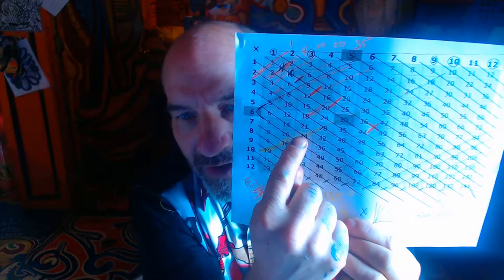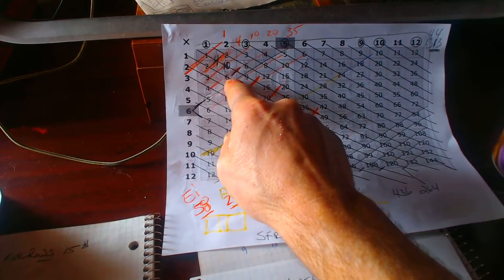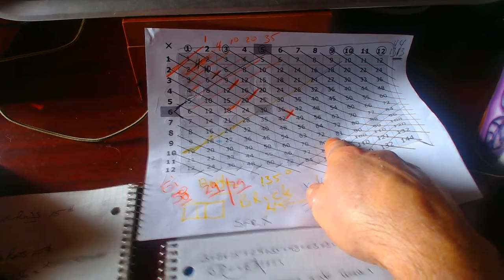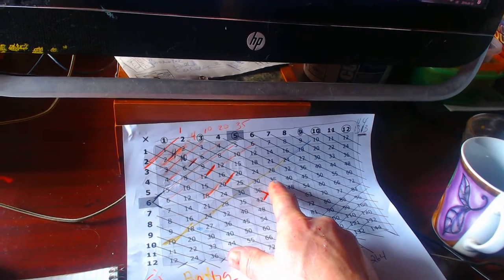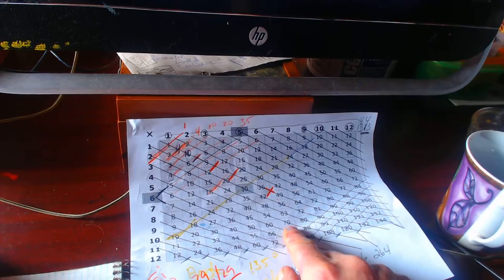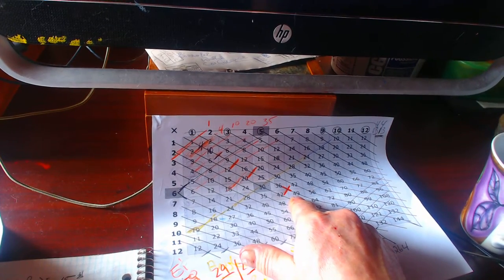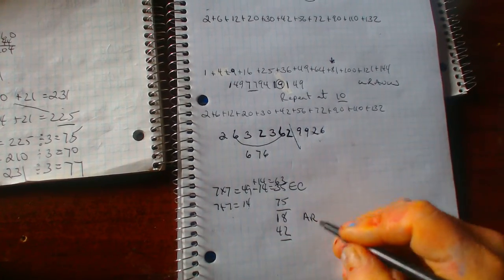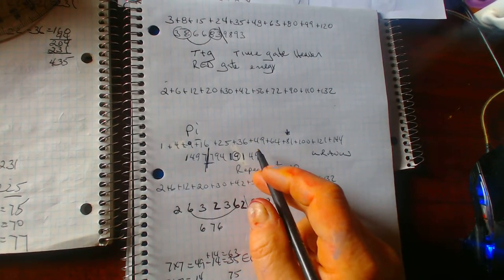SWOOSHING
HERE AND NOW, GONE TOMMOROW. THE EXTENSION OF LIFE WITH IN ONES MIND LEAVES YOU FEARLESS WITH CAUTION AND UNDERSTANDING OF THE CONSEQUENCE..IF YOU TAKE A CHANCE ON SOMETHING THEN YOU FACE THE RESULT... % OF